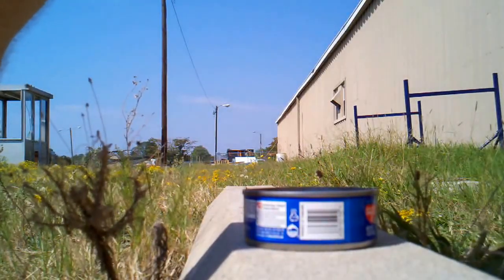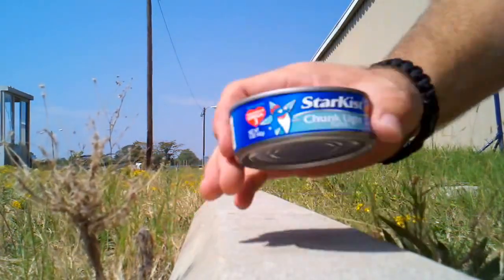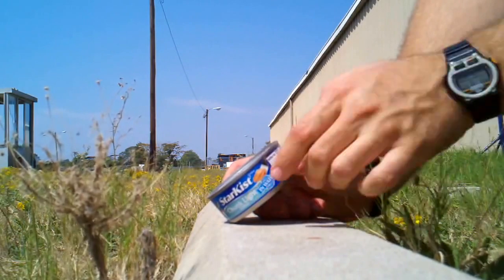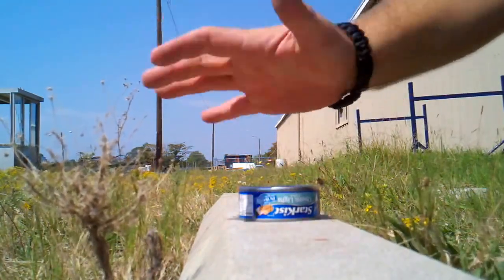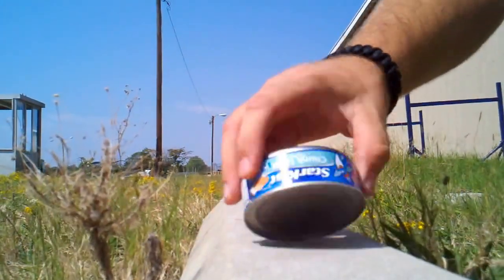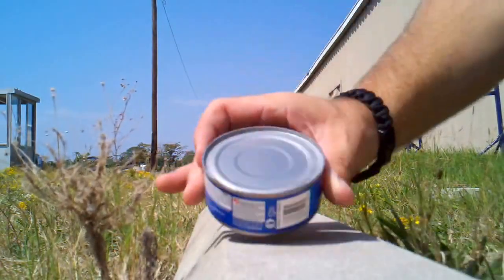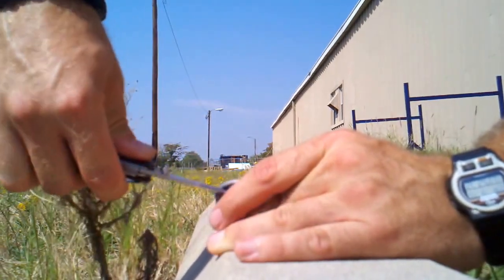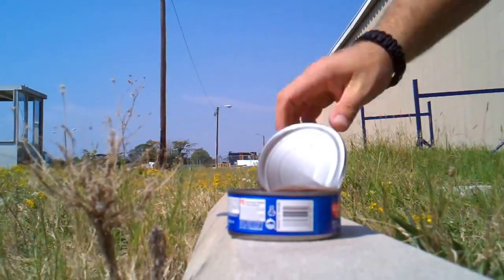How to open a can without a can opener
I learned this trick in Cody Lundin's book "When All Hell Breaks Loose."